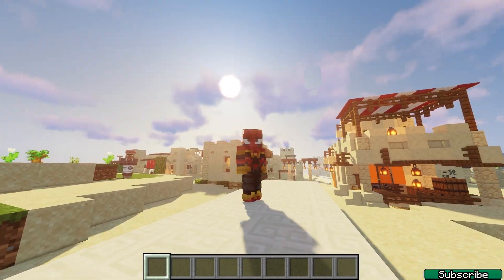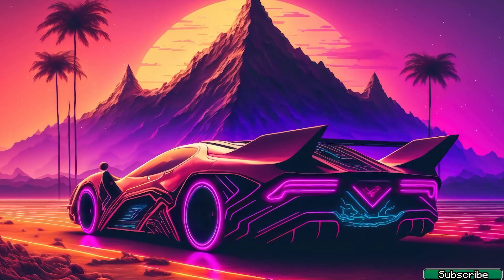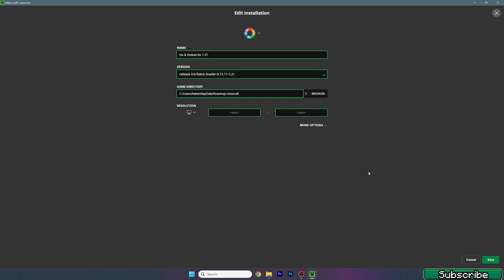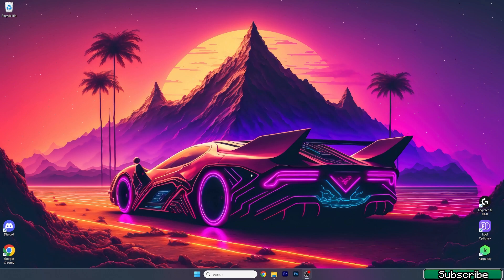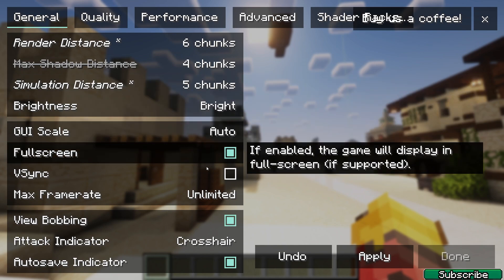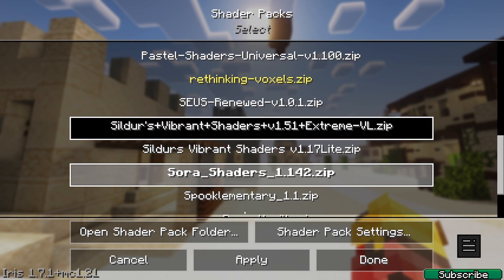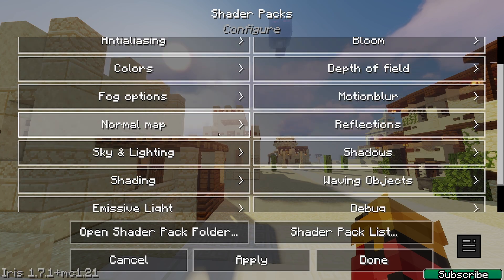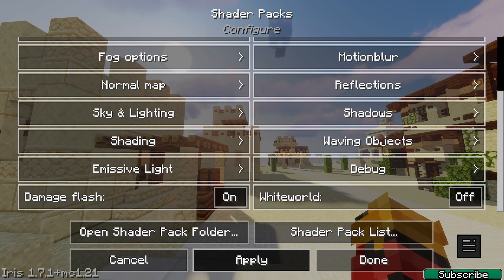How To Remove Shader Lag for Minecraft 1.21.5! (200 FPS+)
Learn how to remove shader lag in Minecraft 1.21.5 and achieve over 200 FPS with this in-depth tutorial. Follow our step-by-step guide to optimize your game settings, adjust shader options, and boost performance.

This video provides detailed tips and techniques to help you enjoy stunning visuals without compromising on frame rates. Watch now to enhance your Minecraft 1.21.5 experience with smooth, lag-free gameplay.

🔴 DOWNLOADS 🔴